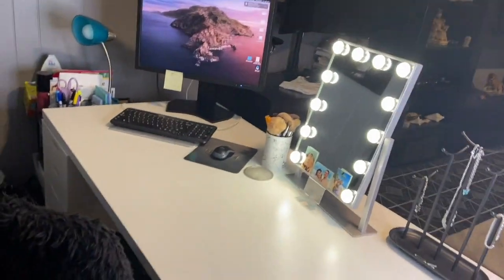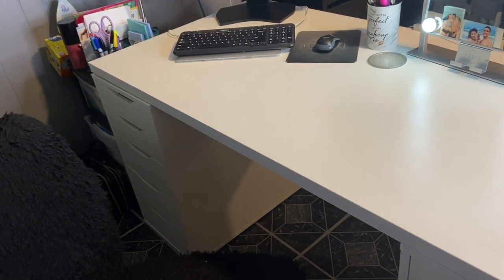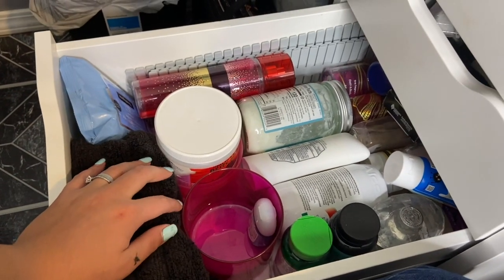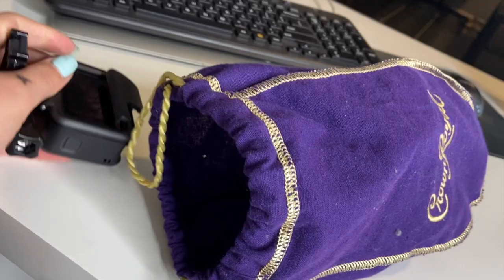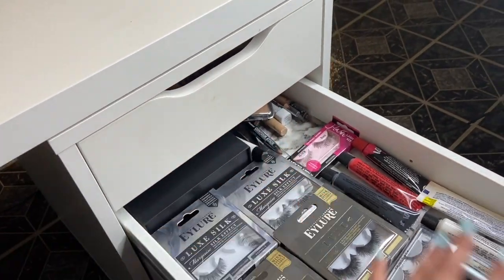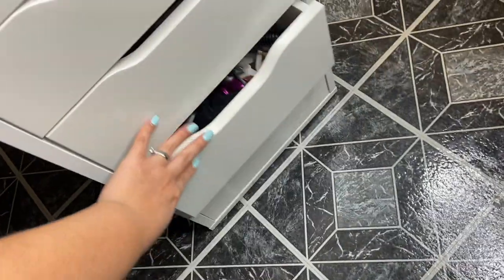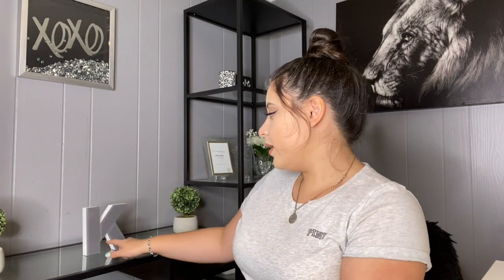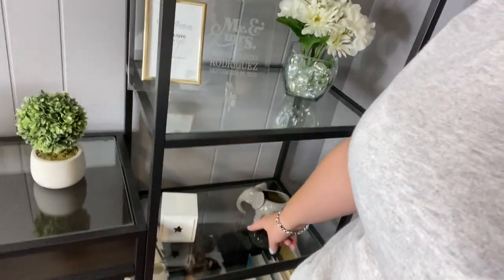New Setup + Vanity Tour!!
Hello Loves ❤️

For today's video, I will be showing you my new setup and everything that's in my vanity. If you guys have any questions regarding where I got anything from, let me know down in the comments.